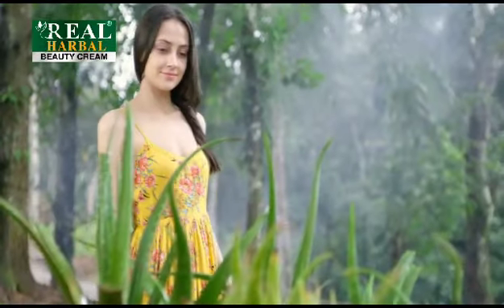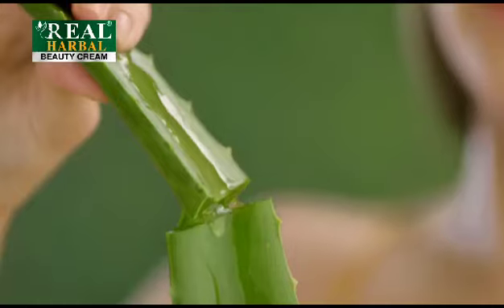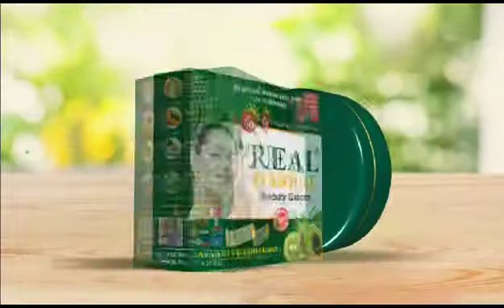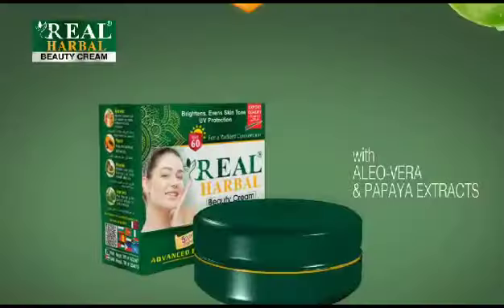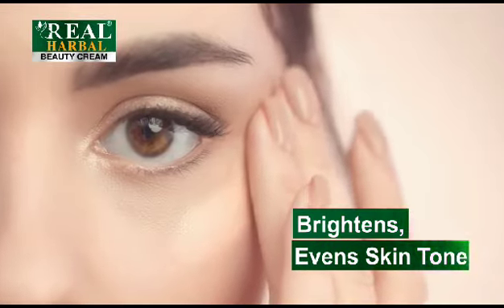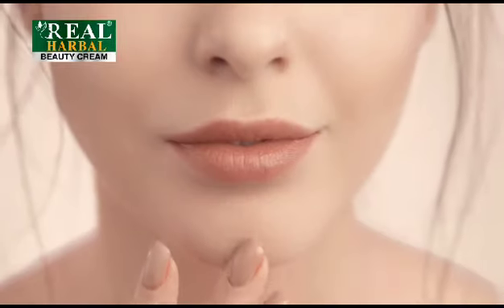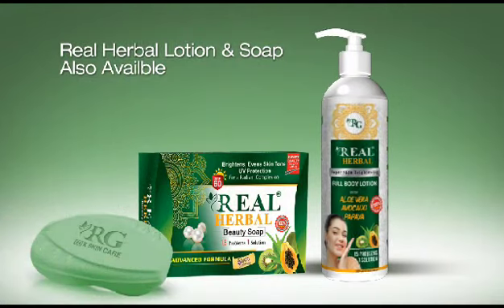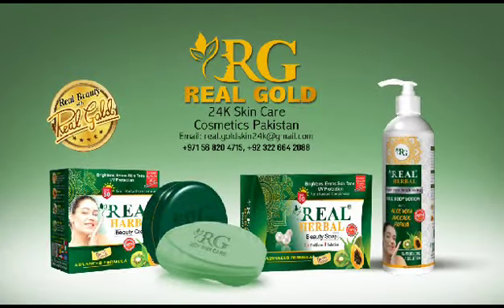Real Herbal Beauty Cream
Real Herbal Beauty Cream is Blend of Aloe Vera and Papaya Extracts. It removes Acne Pimples and dark circles from skin and make your skin fair, white and rashes free.